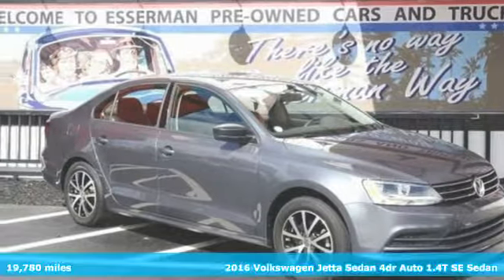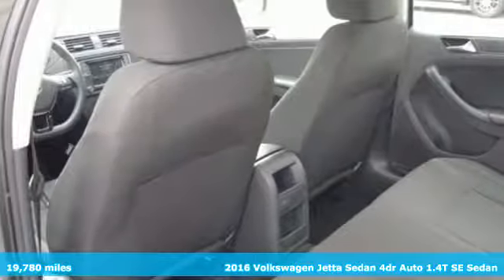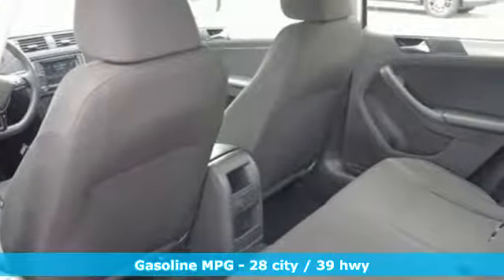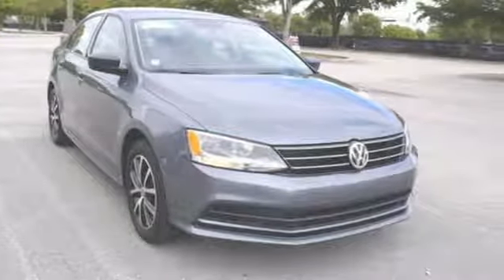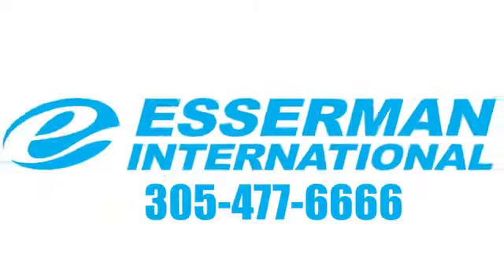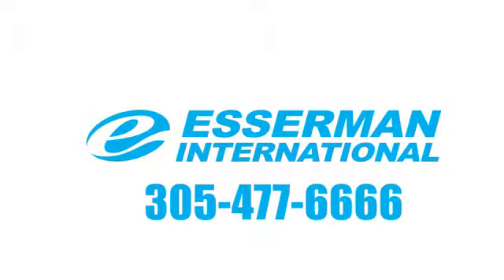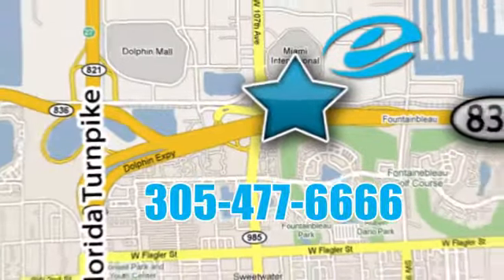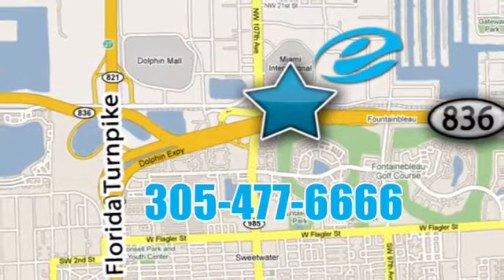Certified 2016 Volkswagen Jetta Sedan Miami FL Ft-Lauderdale, FL #73073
Year: 2016
Make: Volkswagen
Model: Jetta Sedan
Trim: 1.4T SE
Engine: 4 Cyl. 1.4 L
Transmission: Automatic
Color: Platinum Gray Metallic
Interior: Titan Black
Mileage: 19780
Stock #: 73073
VIN: 3VWD67AJ9GM266721
ADVERTISED PRICE INCLUDES VW'S PRE-OWNED CERTIFICATION. CARFAX One-Owner. Clean CARFAX. VW CERTIFIED PRE-OWNED - 24 MTH/24,000 MILE ADDITIONAL WARRANTY, NO ACCIDENTS OR ISSUES, FULL SERVICE PERFORMED, COMPLETE 152 POINT MANUFACTURER'S INSPECTION, VERY LOW MILES, BACK UP CAMERA, Jetta 1.4T SE, 4D Sedan, 6-Speed Automatic with Tiptronic, Titan Black w/Cloth Seat Trim, 4 Speaker Audio System, AM/FM radio: SiriusXM, Bumpers: body-color, Cloth Seat Trim, Dual front side impact airbags, Electronic Stability Control, Exterior Parking Camera Rear, Four wheel independent suspension, Front Bucket Seats, Front Center Armrest, Heated door mirrors, Illuminated entry, Low tire pressure warning, MP3 decoder, Outside temperature display, Overhead airbag, Overhead console, Panic alarm, Radio: Composition Media w/6.3 Touchscreen, Remote keyless entry, Roadside Assistance Kit, Speed control, Speed-sensing steering, Split folding rear seat, Steering wheel mounted audio controls, Tachometer, Telescoping steering wheel, Tilt steering wheel, Trip computer, Wheels: 16 Sedona Black Alloy. Platinum Gray Metallic 2016 Volkswagen Jetta 1.4T SE I4 28/39 City/Highway MPGbrVolkswagen Combined Details:brbr * 2 Years of 24-Hr Roadside Asst. Transferability See Dealer for Detailsbr * Warranty Deductible: $50br * Roadside Assistancebr * Vehicle Historybr * 100+ Point Inspectionbr * Limited Warranty: 24 Month/24,000 Mile beginning on the new certified purchase date or expiration of new car warranty expires (whichever occurs later) (for Volkswagen Certified Pre-Owned 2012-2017 Model Years program), 12 Month/12,000 Mile beginning on the new certified purchase date or expiration of new car warranty expires (whichever occurs later) (for Volkswagen Certified Pre-Owned 2018 Model Year program), 24 Month/Unlimited Mile beginning on the new certified purchase date or expiration of new car warranty expires (whichever occurs later) (for Volkswagen Certified Pre-Owned TDI Models program)brbrbrOdometer is 11764 miles below market average!brbrbrALL OUR CERTIFIED PRE-OWNED VEHICLES COME WITH A 10 YR/120,000 MILE NATIONAL POWERTRAIN WARRANTY. IT'S THE ESSERMAN WAY! Test drive this vehicle at Esserman International, 10455 Nw 12Th St, Doral, FL 33172.

Address:
10455 NW 12th Street